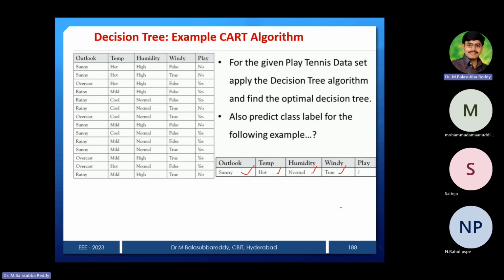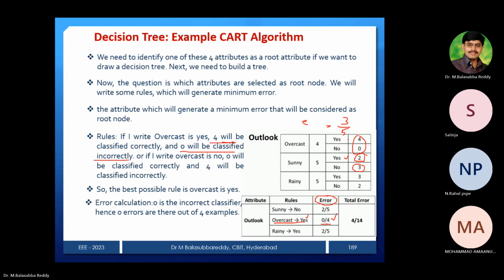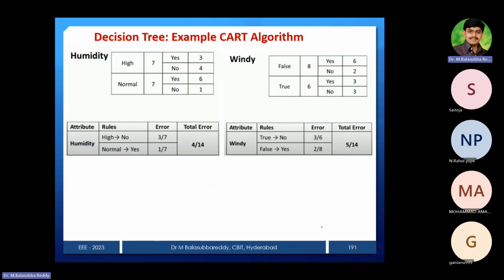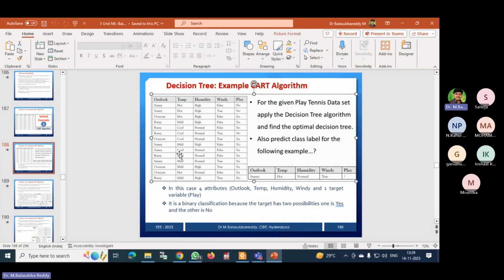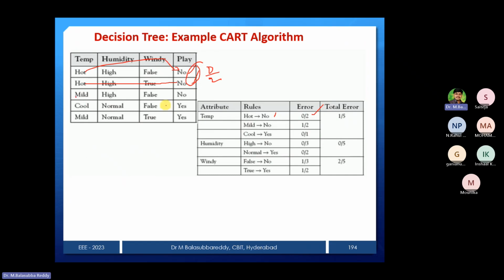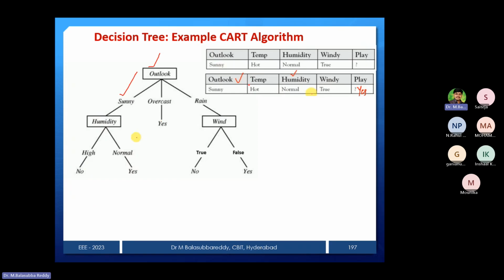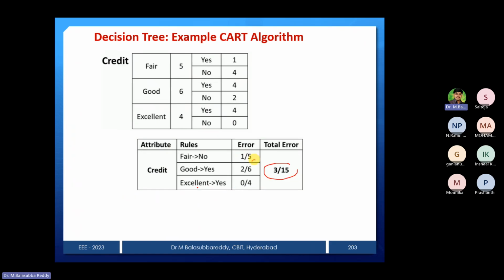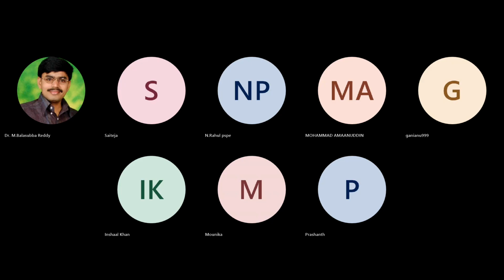Lec 14 Decision Tree Examples II